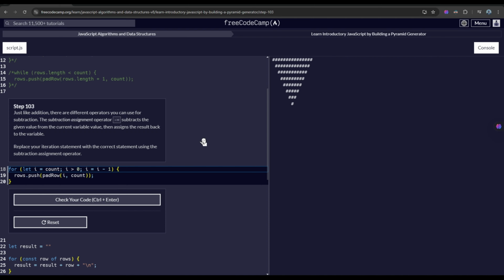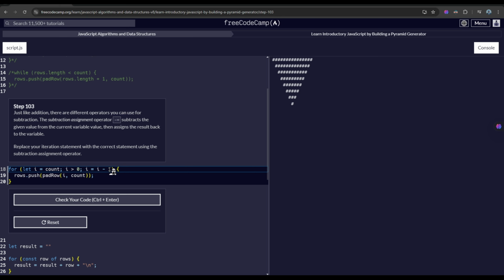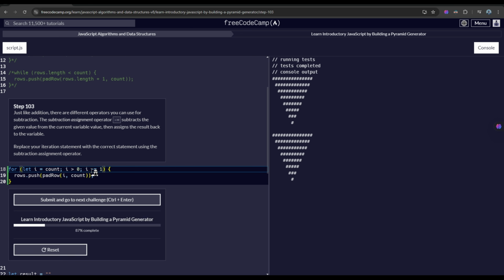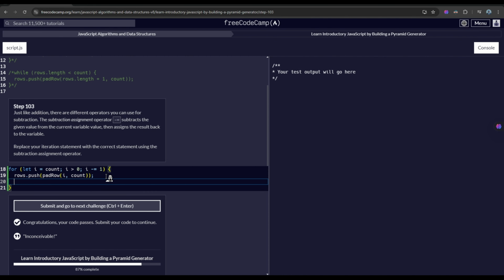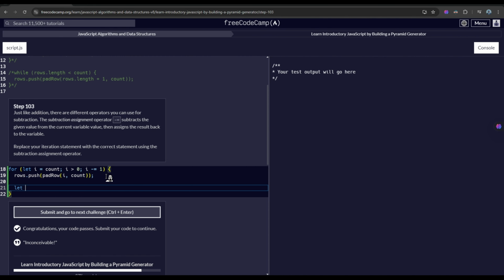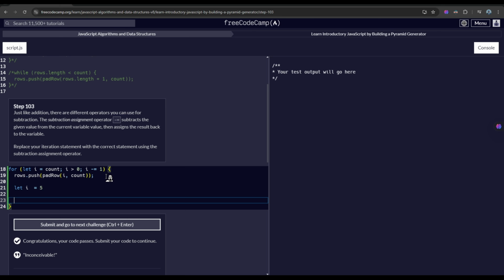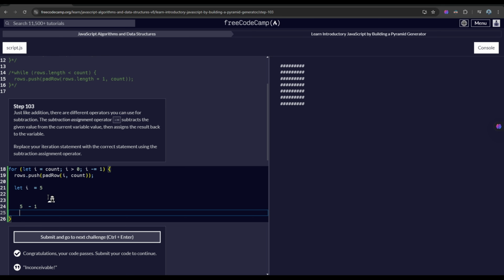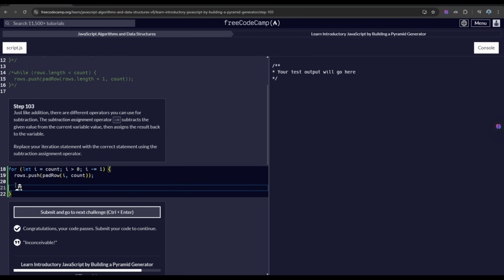Building a Pyramid Generator Javascript 103